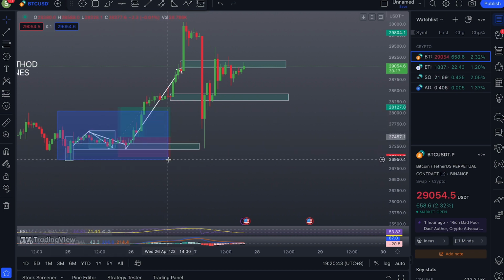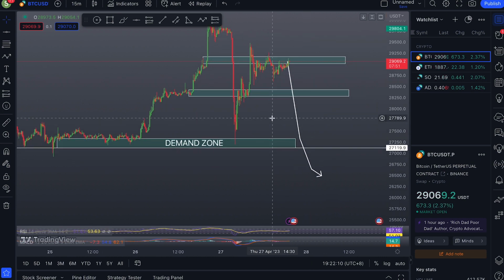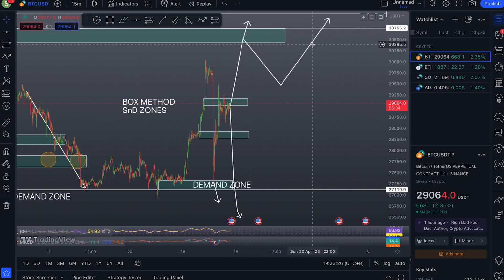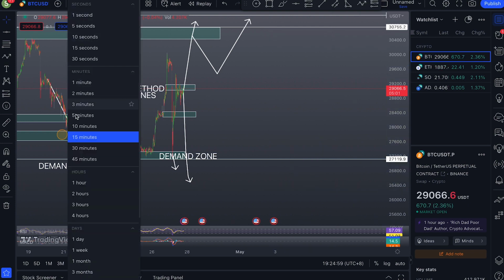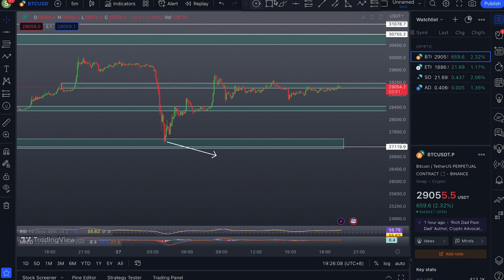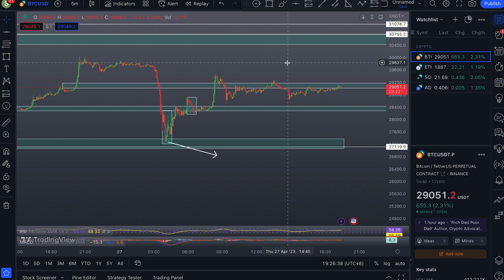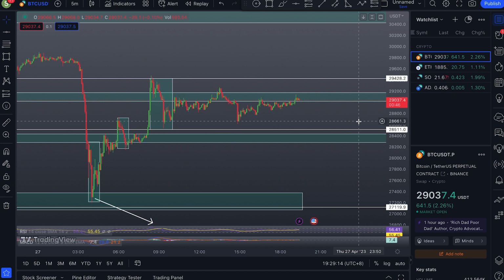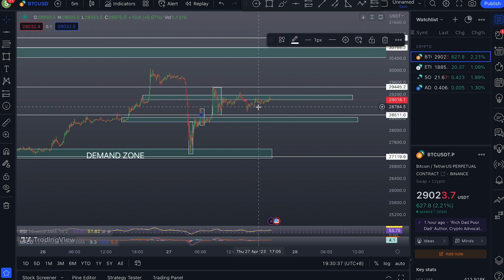HUGE MANIPULATION IN THE MARKET!!! Steps On How To Trade In Times Like This....